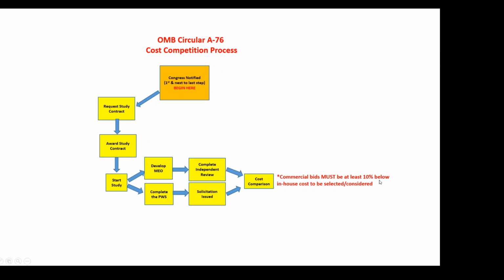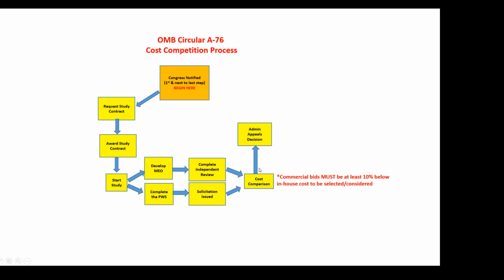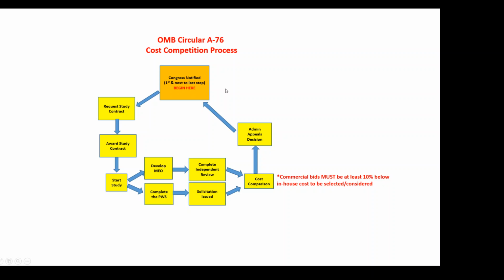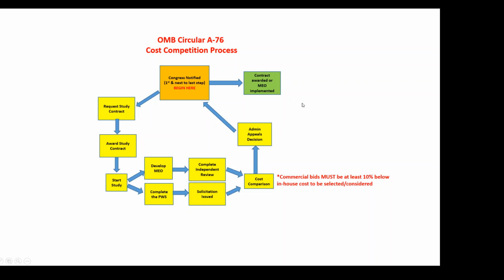Module 1 A76 Study Process